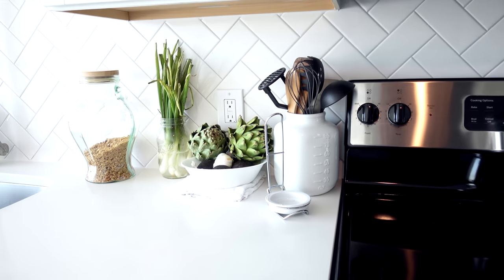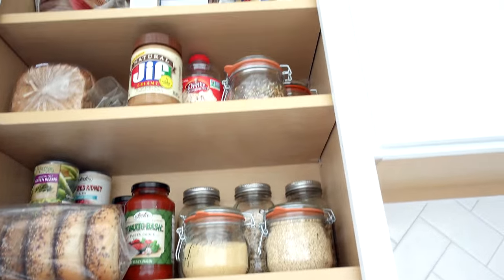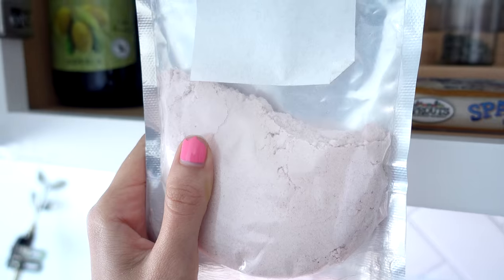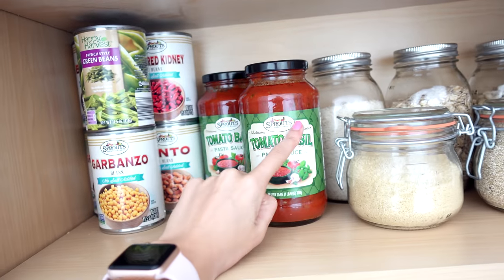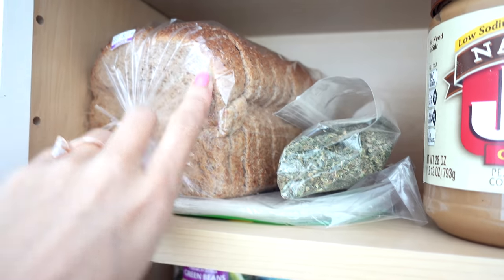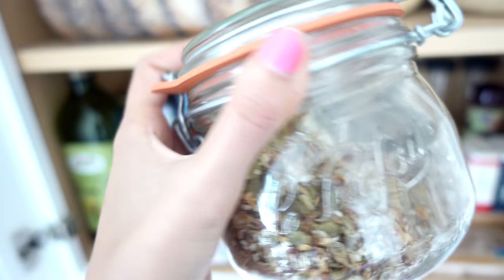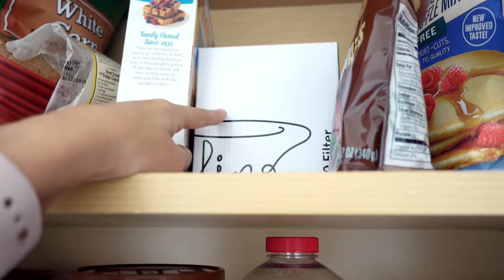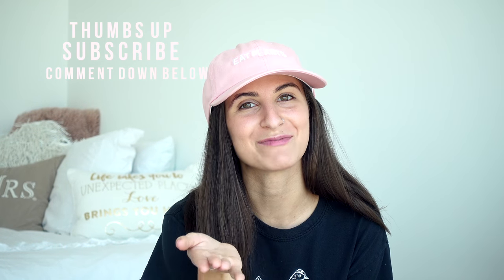WHAT'S IN MY PANTRY | vegan, on a budget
» What's up my friiiiends! Hope you enjoy what's in my pantry! Being vegan and on a pretty tight budget, I like to keep most things simple and easy to make. What are YOUR pantry staples??

music - Phoniks - Chillhop Essentials - Summer 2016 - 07 Touchdown.